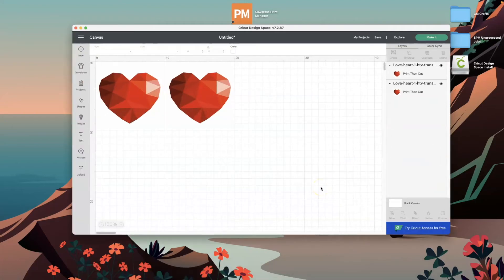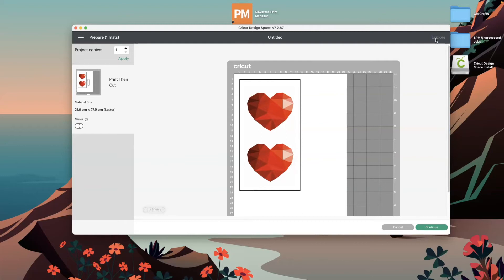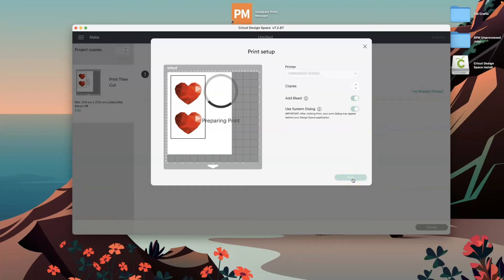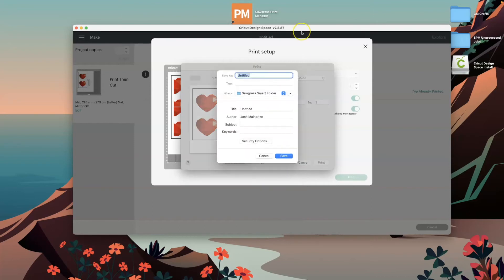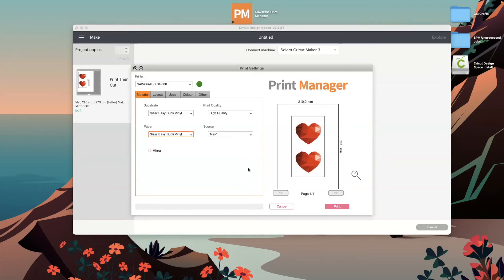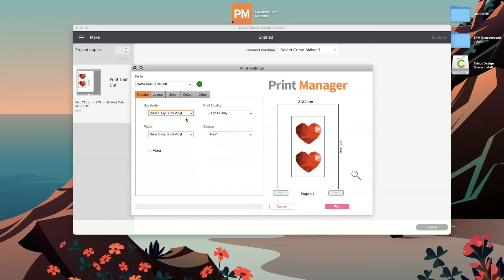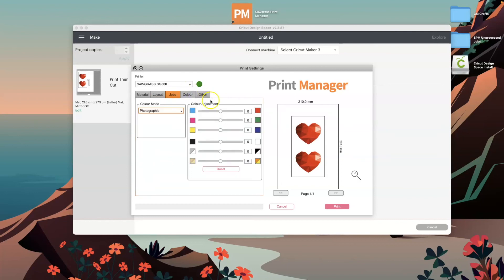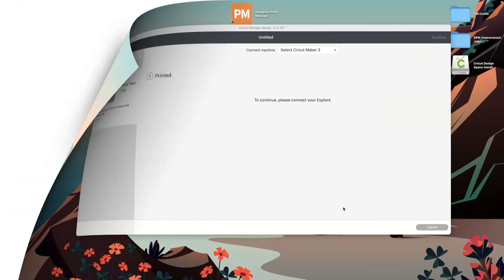How to Use Cricut Design Space with Sawgrass Print and Cut on a Mac Computer step by step Tutorial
Kickstart your business with the Sawgrass SG500, the only desktop printer designed for sublimation. With low start up and running costs, you'll soon be creating customised products with vibrant HD images - quickly, easily and profitably.

Designed to minimise ink and power consumption while maximising quality and efficiency, the SG500 enables you to create the highest definition images with the lowest per image cost.

The SG500 has the compact footprint and rugged reliability of its predecessor, the SG400, but has been updated from the inside out. In addition to design improvements such as a single roll-bar, the SG500 is more energy-efficient, prints with higher resolution, and offers WiFi connectivity. This means you’ll enjoy higher quality products and greater ease of use, at a price comparable to the previous model.

The SG500 is backwards-compatible with SG400 accessories, so if you already own a bypass tray for the SG400, you will be able to continue using it. This allows you to print on media up to 51˝ long (1295 mm).
Like all Sawgrass printers, the SG500 performs its own automatic maintenance cycle for trouble-free printing. For complete peace of mind, the SG500 is now backed by a 2-year warranty, as well as unlimited tech support for the life of the product.